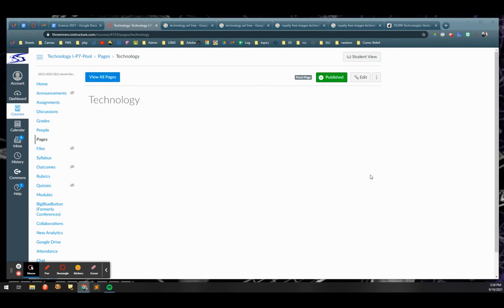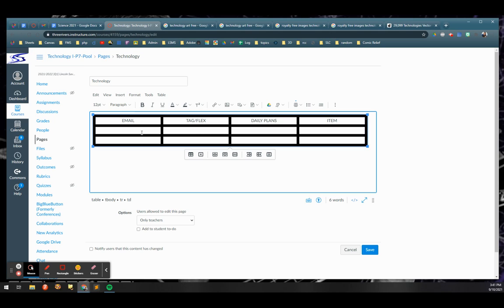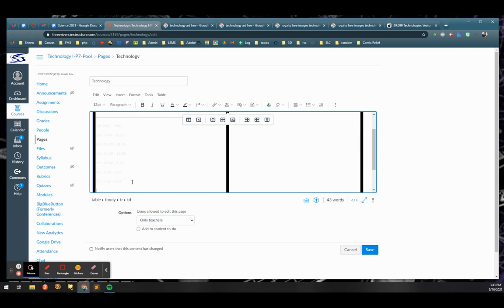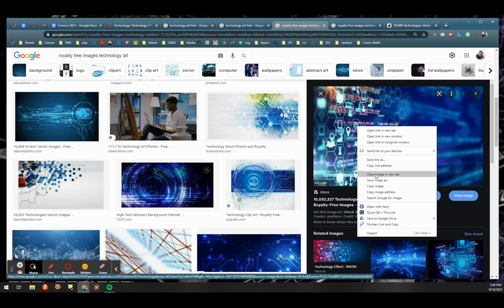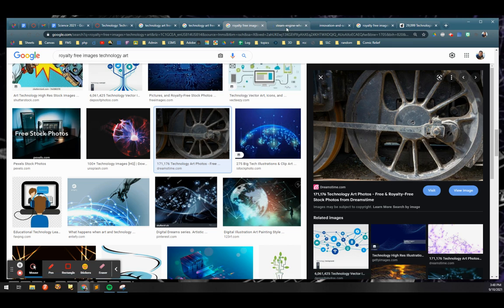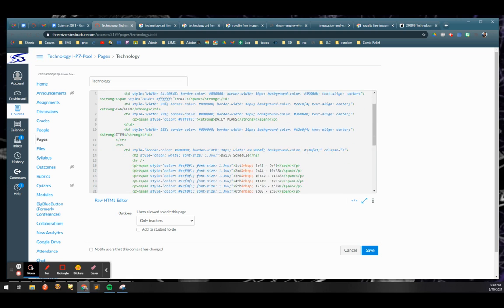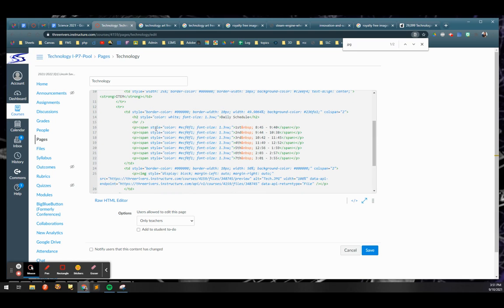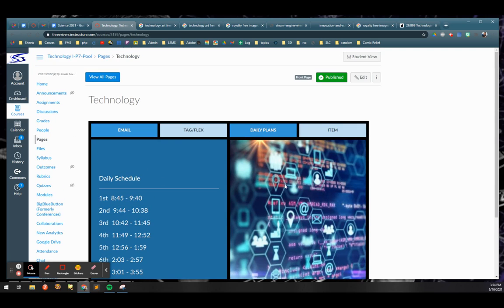Canvas LMS - Home Page Styles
Here I show my fellow Canvas users one way to give their home page some style by using tables to establish a layout that is consistent and uses some imagery to add interest.